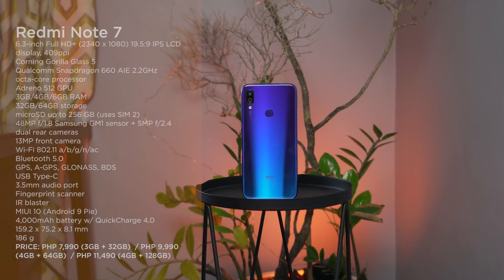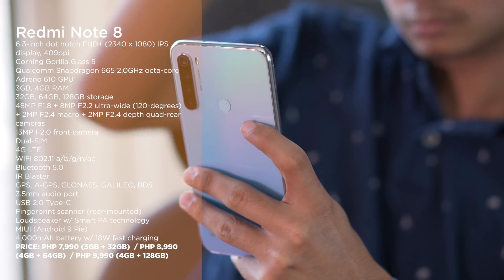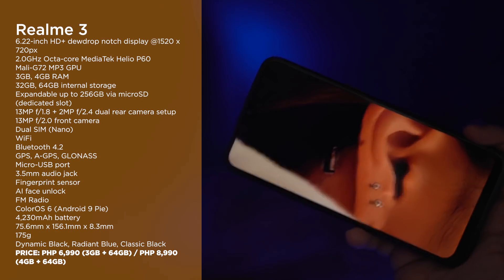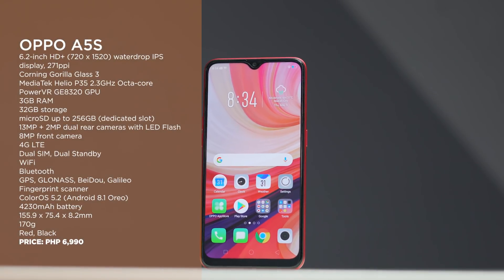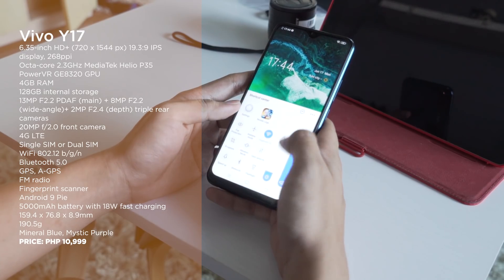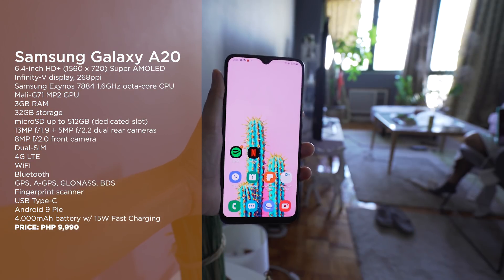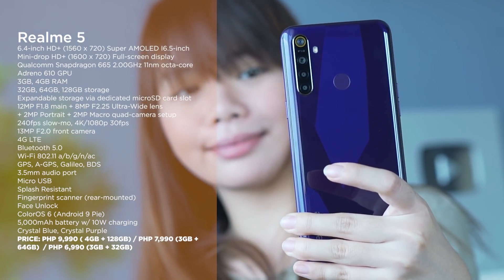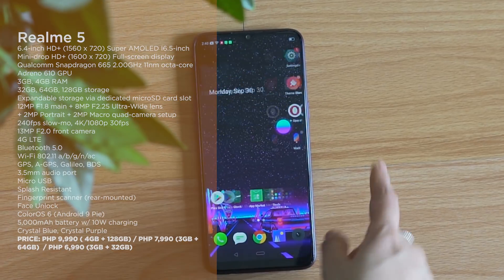Best Budget Smartphones! 💪